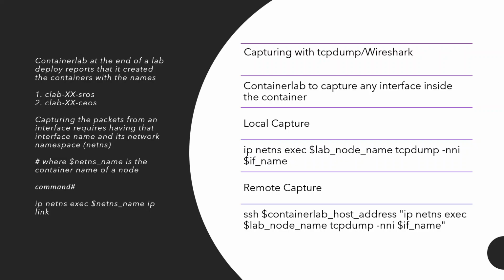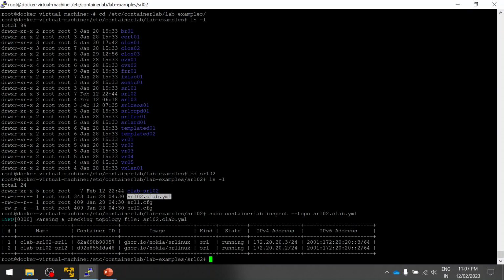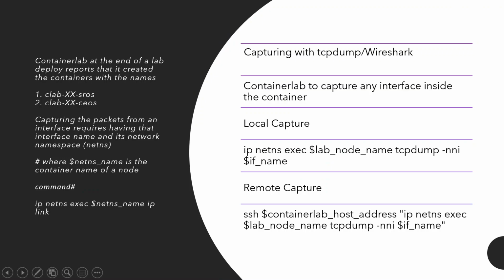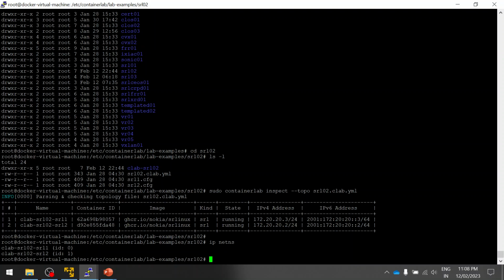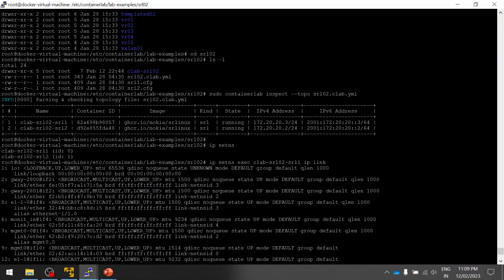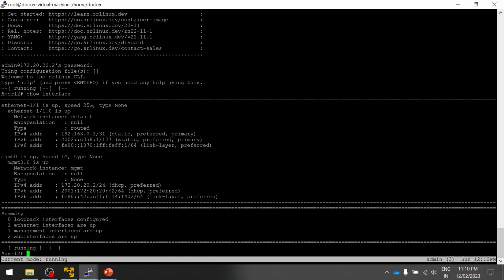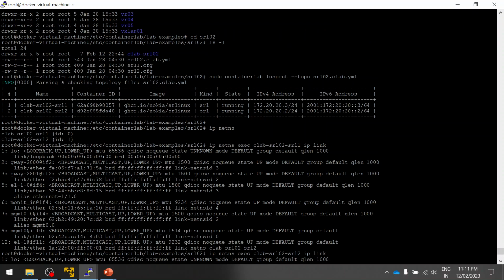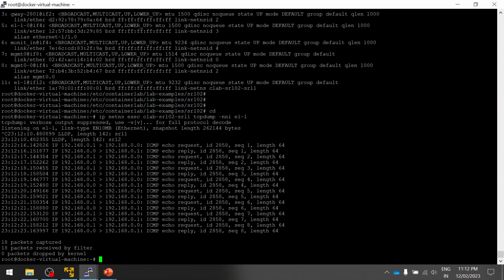How to Capture and Analyze packet with tcpdump command on Docker containers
In this Video we are discussing about, how to capture the packets between the container for learning ad troubleshooting

Command-list
ip netns
ip netns ip link

Local Capture
ip netns exec $lab_node_name tcpdump -nni $if_name

Remote Capture
ssh $containerlab_host_address "ip netns exec $lab_node_name tcpdump -nni $if_name"

Refer to the blog for command output in detail